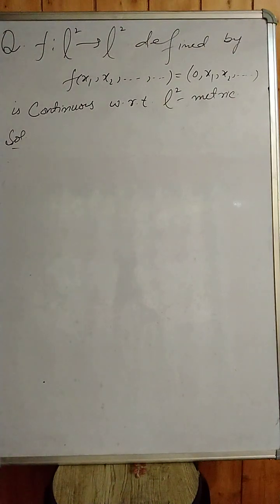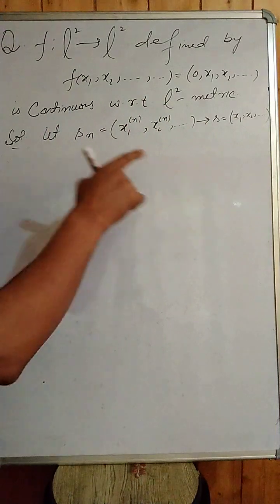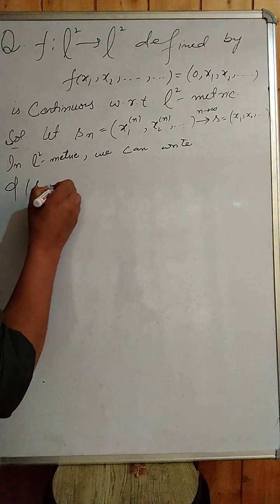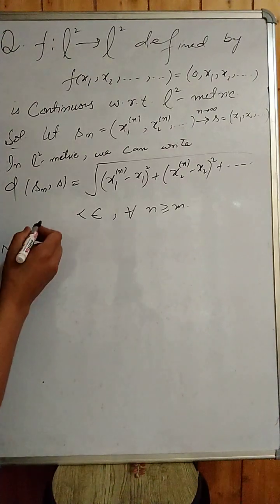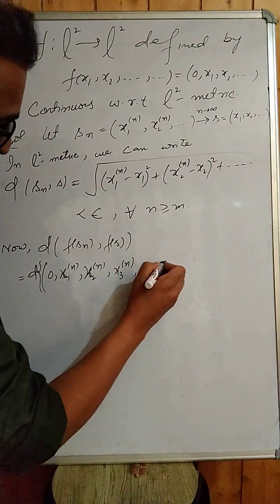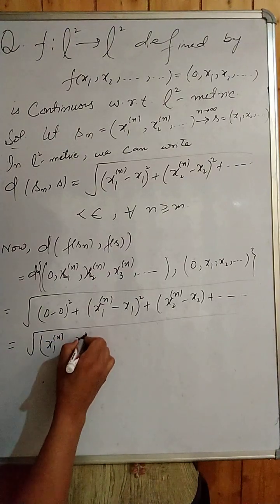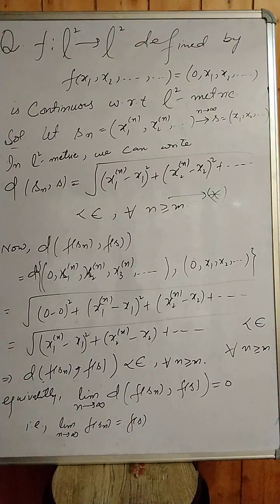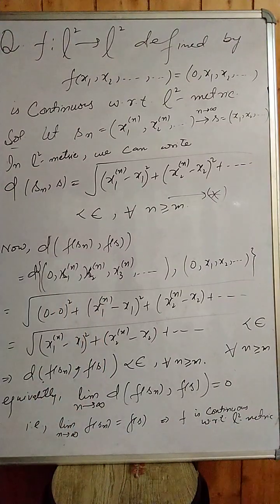continuity of a function in l^2 metric space